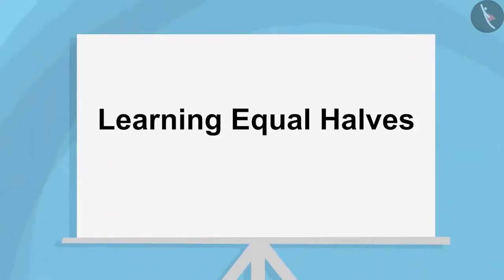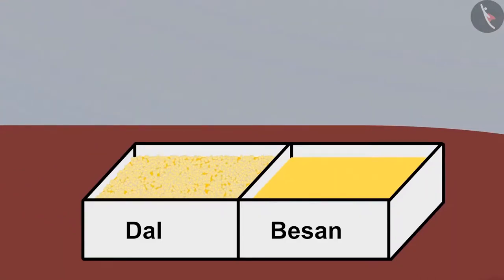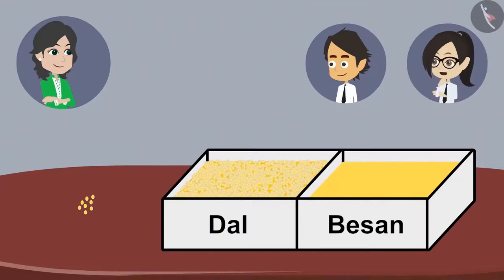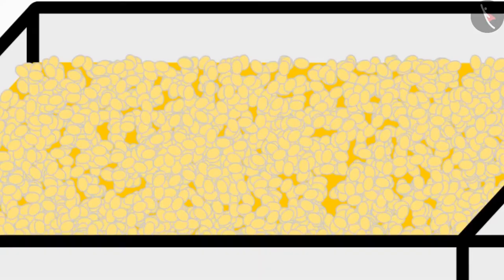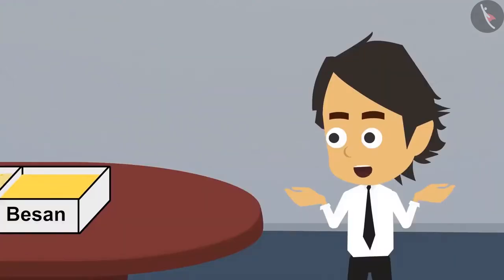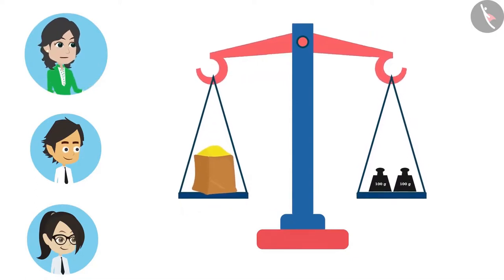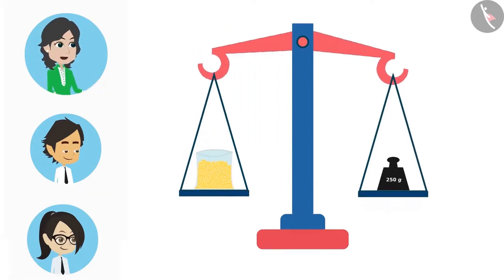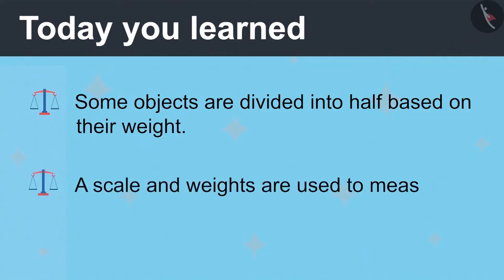Class 4 Maths Chapter 9 "Halves And Quarters" (Part 2) cbse ncert